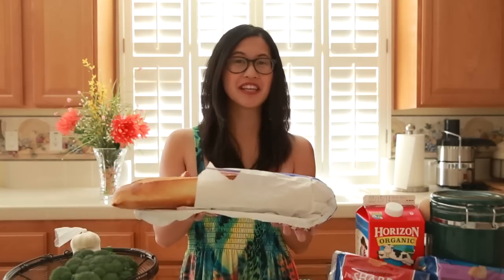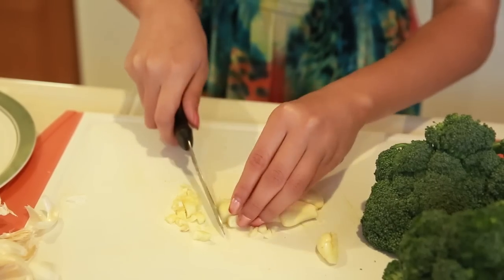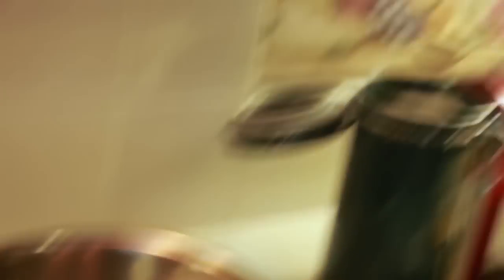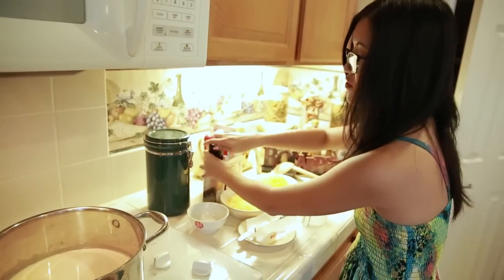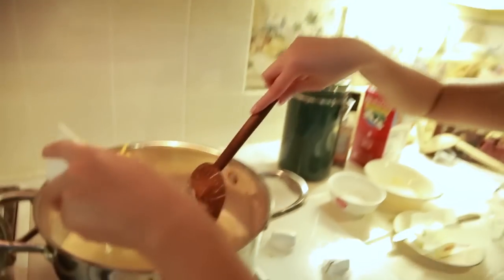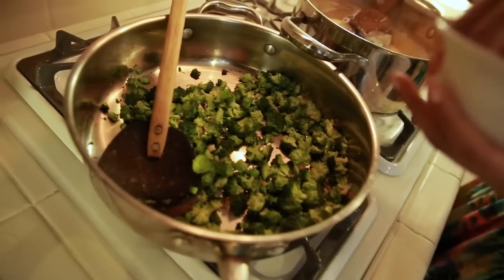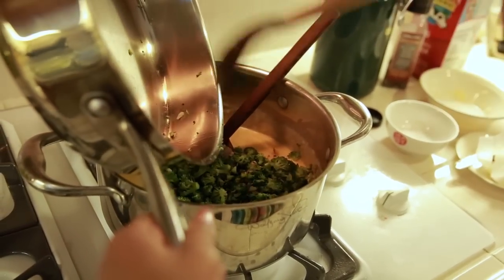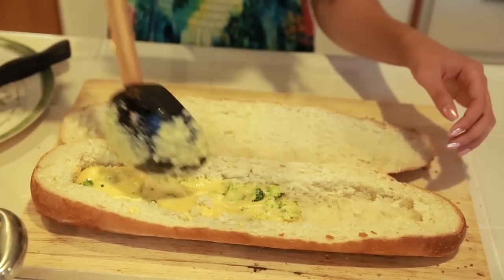Make Me A Sammich, Tiffany!!! (Ep. 1.3)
Oh look, I made you a sammich.

This Broccoli Cheddar Party Sandwich is easy, vegetarian-friendly, and fun to feed your friends and family!

Film: Produced by my guys at The Label Creative

DJs: SmoovGroovs / Dstrukt / SheaButter from the Bay Area, CA!

It makes me so, so happy when I get see your photos and messages telling me that you made my recipes. Like, I get warm inside and smile so wide! THANK YOU all!! I wish I could cook for everyone, but at least I can feed you by teaching you how to cook.

Please keep cooking and sharing what you made with me. I'm also here to answer any questions you have about cooking and life!